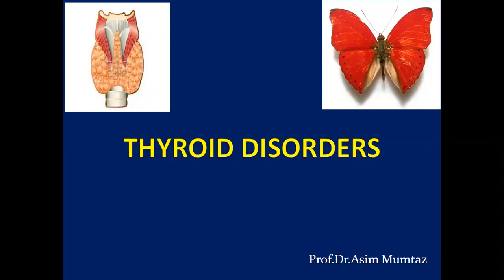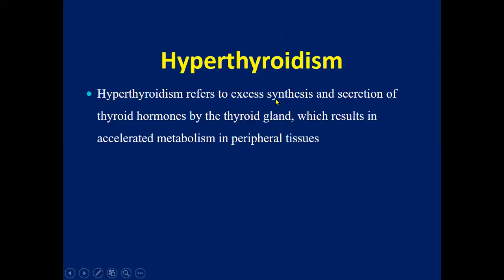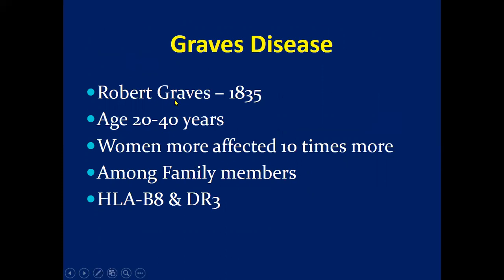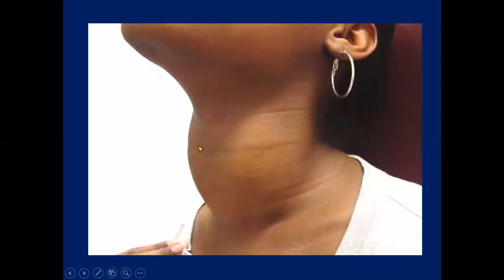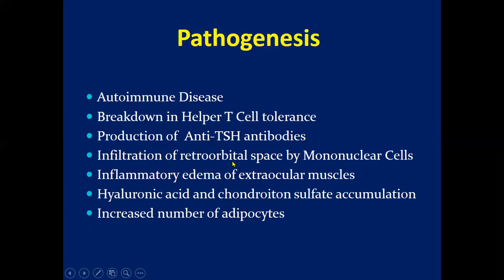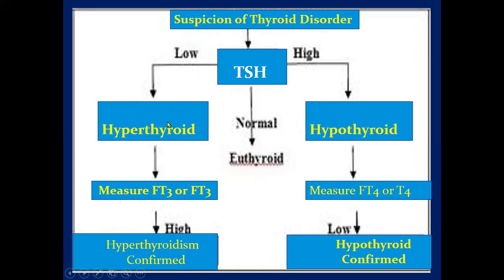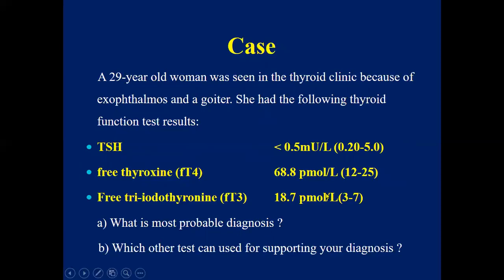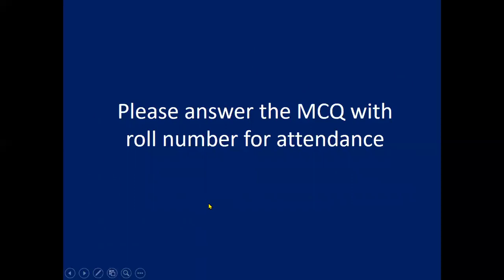Lecture of Prof. Dr. Asim Mumtaz on Topic Thyroid(Lecture-II)